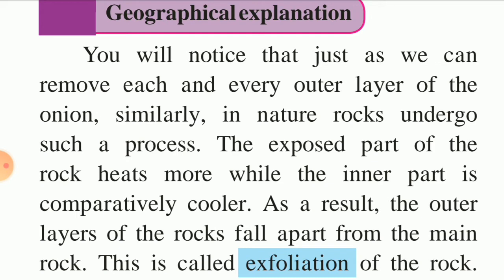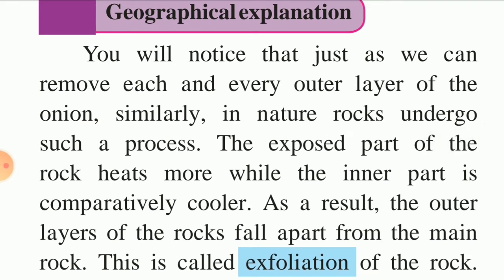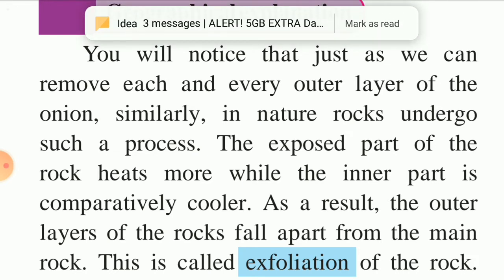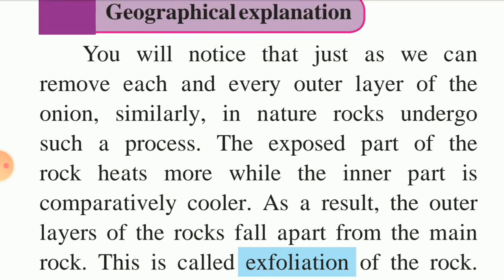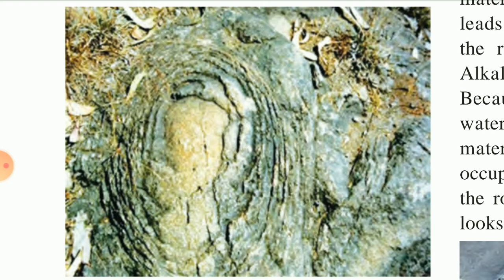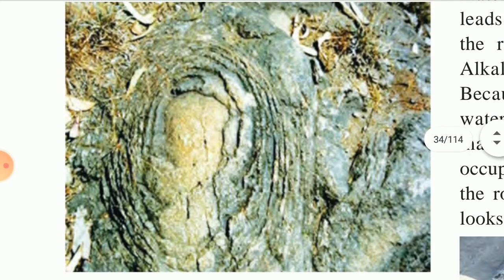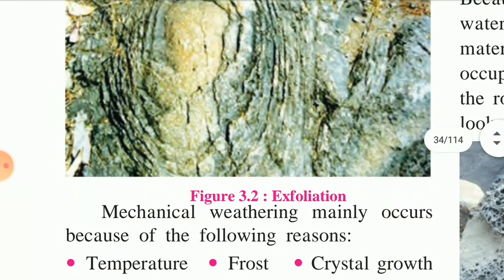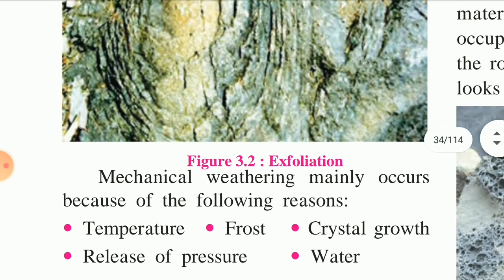Geography | Standard 9th | Chapter 3 | Exogenetic Processes Part-I | Part 2